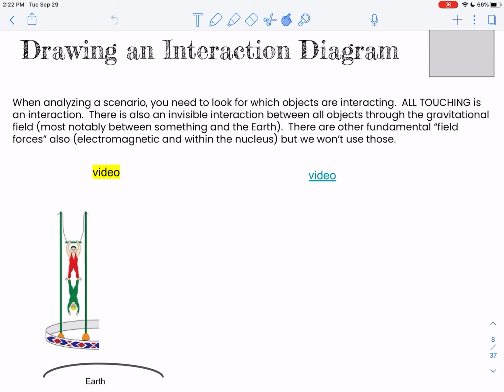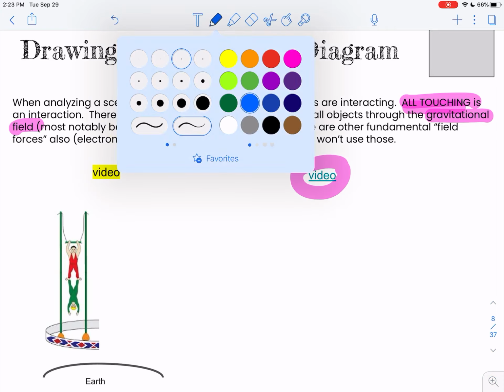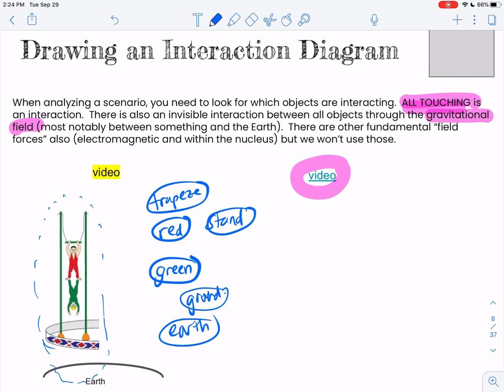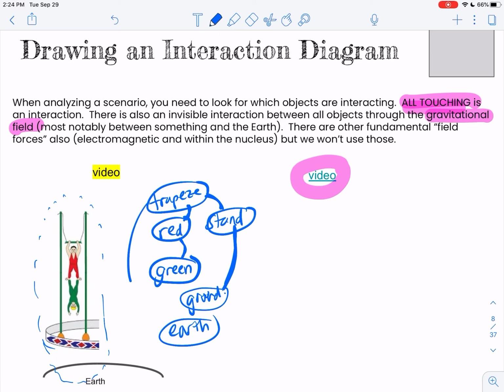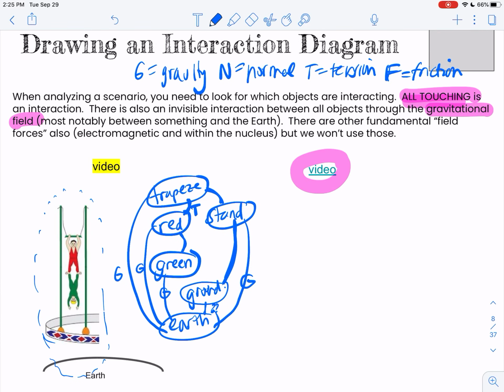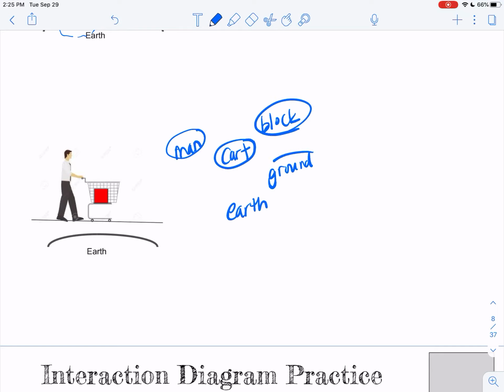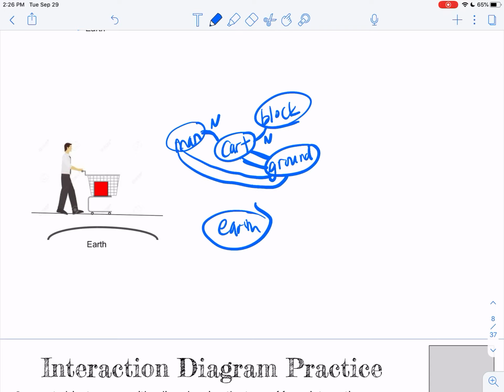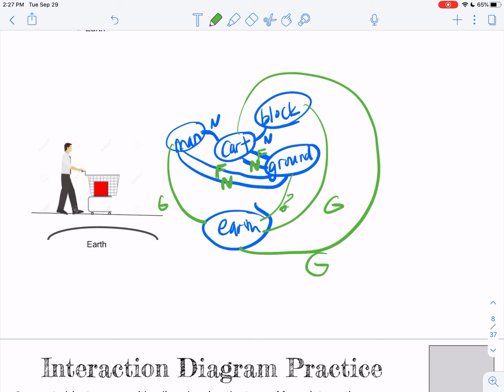AP Physics - Interaction Diagrams